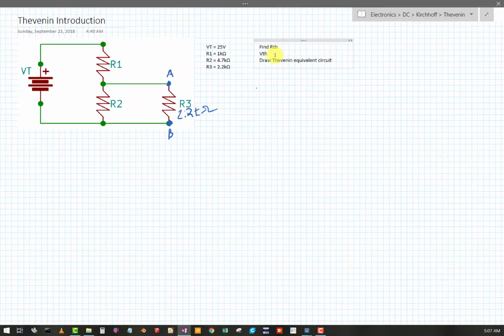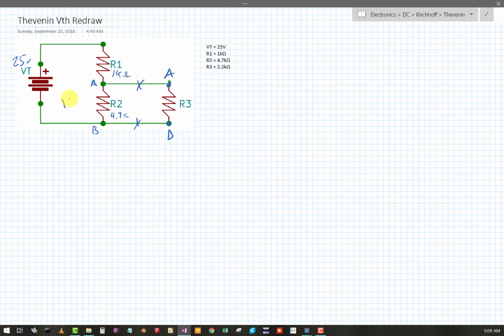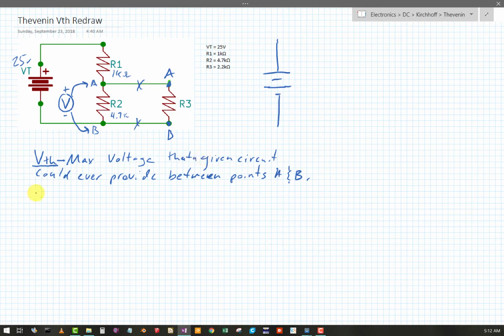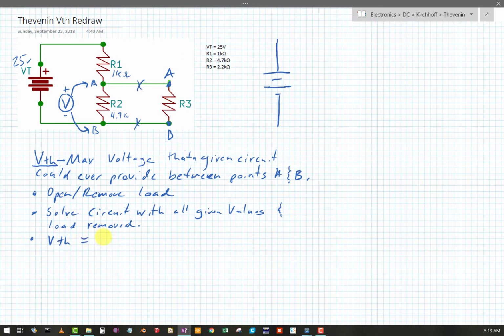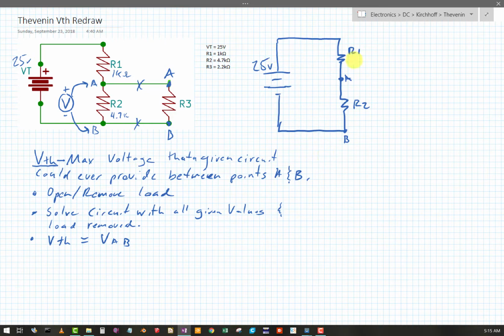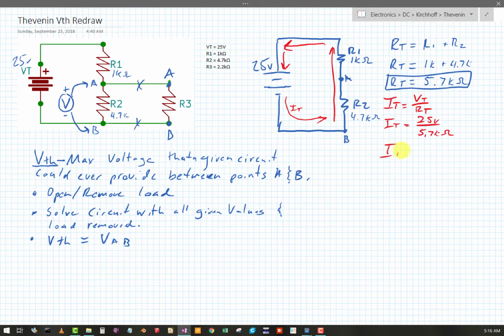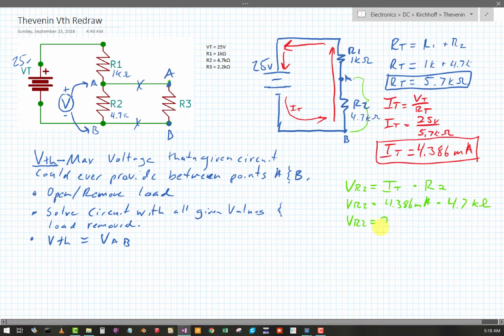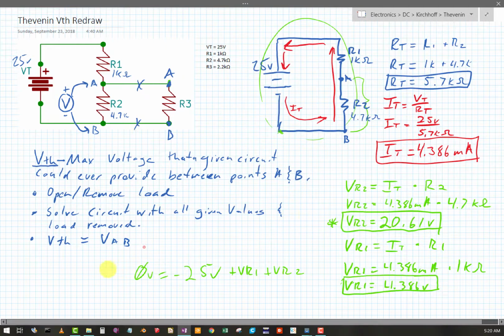Thevenin Analysis Vth 3 of 5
Thevenin Circuit Analysis Introduction
Find Thevenin equivalent voltage Vth